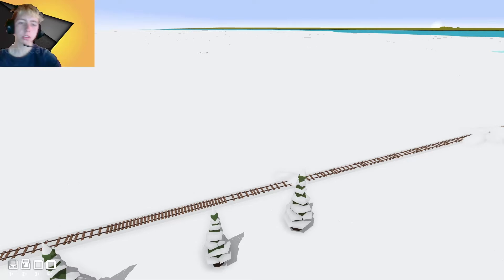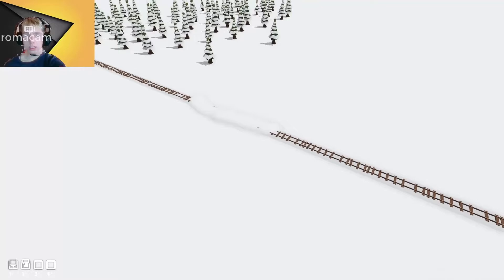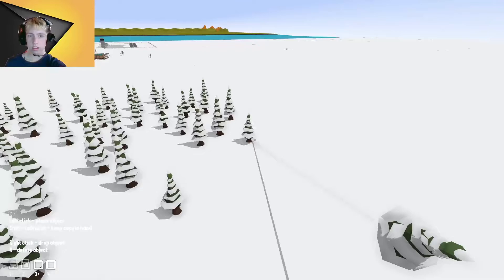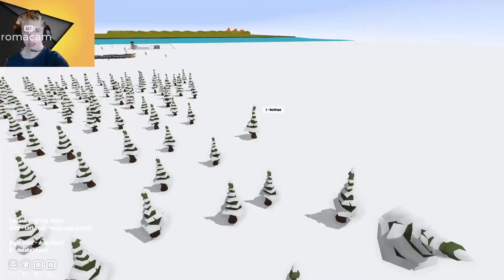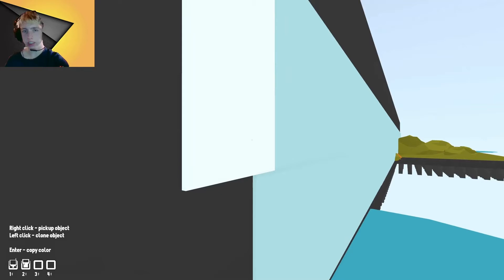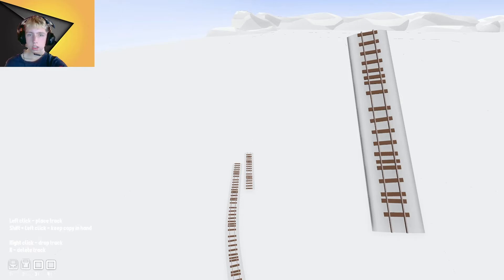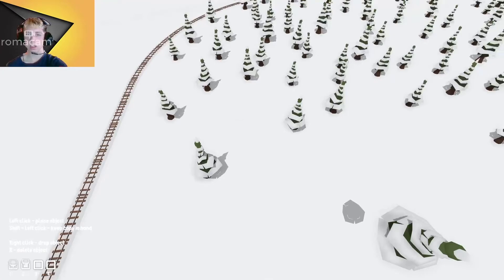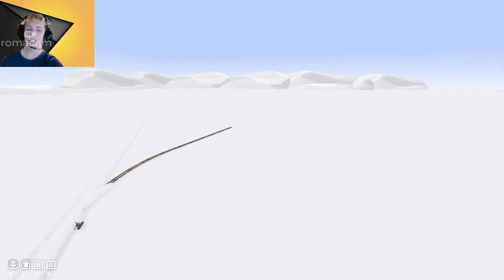Rolling Line- Winter Forrest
Today, we're back in the winter area of my Rolling Lines map. I will just be adding on a ton of more detail to start the holiday season off. Hope you enjoy!